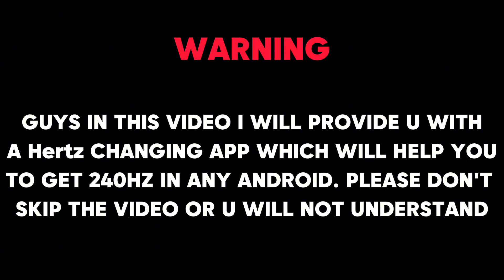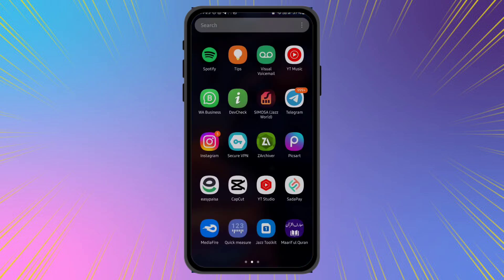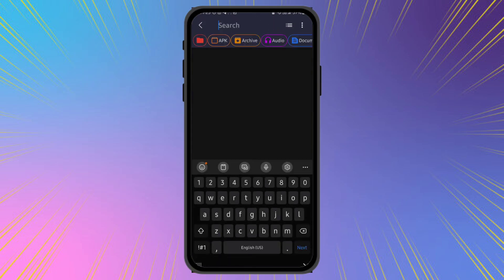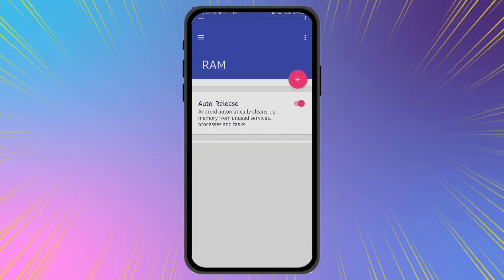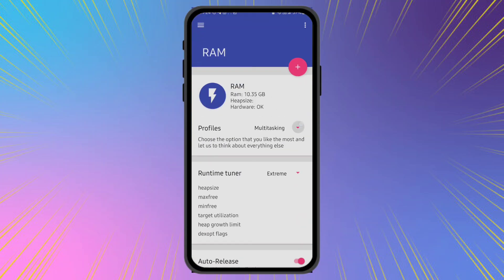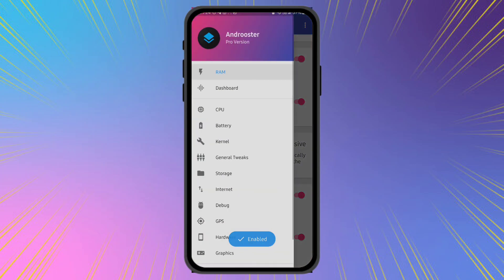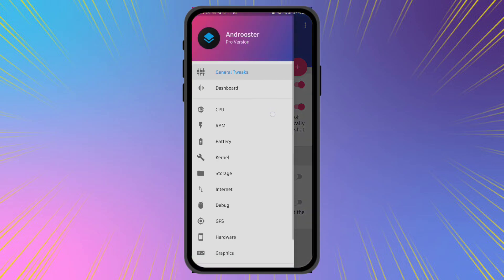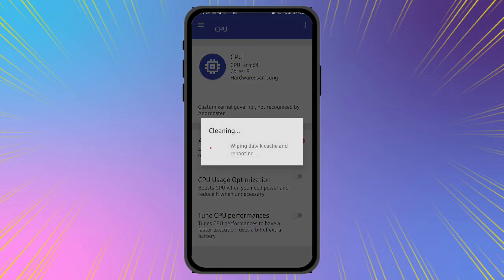How to Increase Performance With Ram Plus | Stable 90-120FPS Android - No Root Required!!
Learn how to increase RAM on your Android phone with simple methods, no root or PC required! Discover ways to boost your device's performance, increase Android RAM to 4GB, and improve multitasking. Whether you have a rooted or non-rooted Android device, these tips will help enhance your phone's speed and efficiency. Perfect for anyone looking to increase RAM without root access or PC assistance.

💡Recommend Settings For Your Game💡
🔹SELECT THE LOWEST SETTINGS
🔹IN YOUR GAME AND HIGHEST FRAME
🔹RATE FOR SMOOTHER EXPERIENCE

📩Buissnes Account
🔺DM me if any important question

🔴For Reuploader - Credits me by putting my name on description @scriptotweaks

🔹Device Used On This Video
🔹 RAM 12GB
🔹 Storage 128GB
🔹Display 6.1 Inches
🔹Camera 64MP / 12MP

overclock
no root

⚡️Viral Keywords
Best Game Booster For Low End Device's,
How to get 120 fps on android,
How to get smooth gameplay in low end device,
Best Game booster for android no lag,
Best Game Booster For android,
How to get 120 fps on Fortnite mobile,
How to get 120 fps on mobile,
 How to fix legend Roblox mobile,
overclock android no root
overclock performance
overclock performance without root
boost android gaming performance
boost gaming performance on android
how to increase gaming performance on android without root
overclock android
android performance boost
boost gaming performance
android performance
android performance tweaks
android performance settings
improve gpu performance android no root ladb
120 FPS config file
Lag fix no root
Android gaming
Mobile gaming
Gaming tutorials
Config file download
No root required
roblox how to get more fps on android
how to get more fps in roblox
how to get more fps in samsung
how to increase fps in free fire
how to boost fps in roblox
how to get more fps in pubg mobile
how to boost your fps in roblox
how to improve gaming experience on android
how to optimize android performance
how to increase fps on roblox mobile
how to reduce resolution game on android
increase fps in free fire
how to increase ram on android phone
how to increase ram of any android
increase ram on android phones
increase ram on android without root
how to increase ram on android phone without root
increase ram on android without pc
increase ram on android no pc
increase ram in android without root